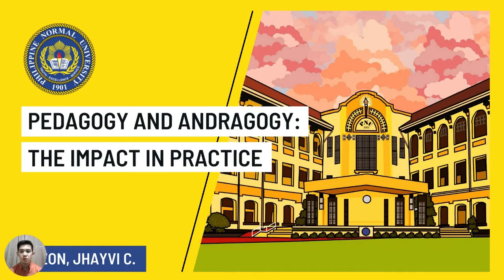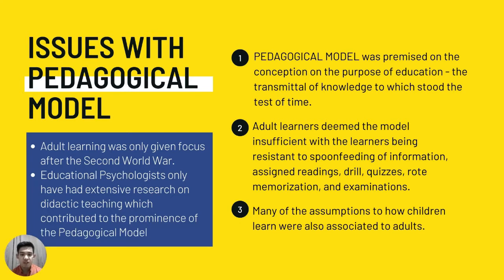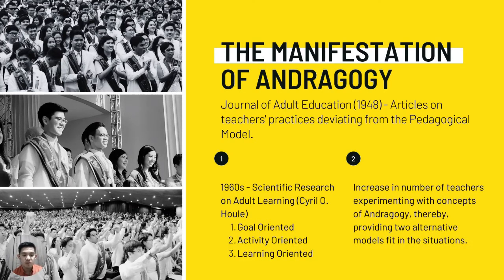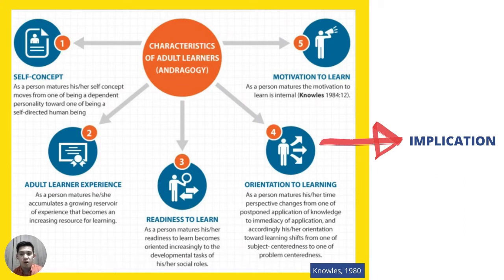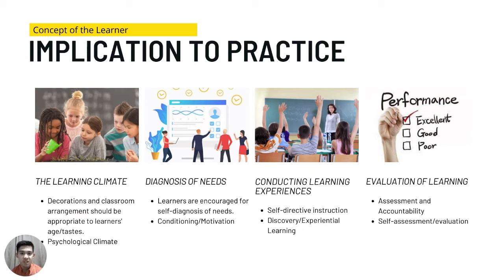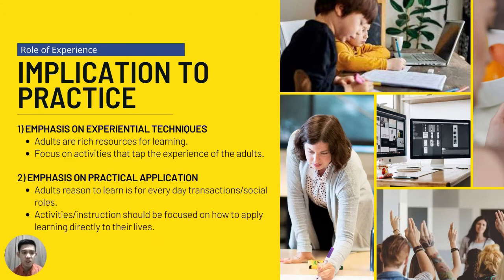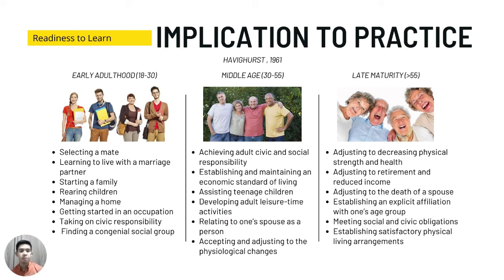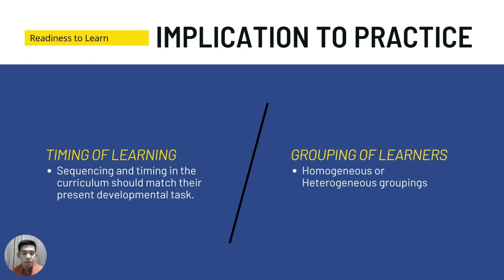Pedagogy and Andragogy: Trends and Issues and Their Impact to Classroom Practice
This video discusses about the Pedagogical and Andragogical Trends and Issues to which affects mainly the instruction in the classroom. With different learners' needs came andragogy which tried to accommodate adult learners and the factors which were not fully addressed in the pedagogical model. Popularized by Malcolm Knowles, the Andragogical Model perceived four assumptions on the characteristics of learners in 1980 and added in 1984 the 5th assumption which is on Motivation. These assumptions then about the adult learners have implicated the learning setting to change and shift to address concerns of teachers towards Pedagogy. Moreover, this presentation aims to enlighten that both pedagogy and andragogy may be applied in the classroom instruction only if the situation begs its integration regardless of the age of the learners.

In partial fulfillment of the requirements for the subject: PED702: Trends and Issues in Pedagogy and Andragogy

Submitted by: Mr. Jhayvi C. Dizon
Submitted to: Sir Fortunato Vendivel